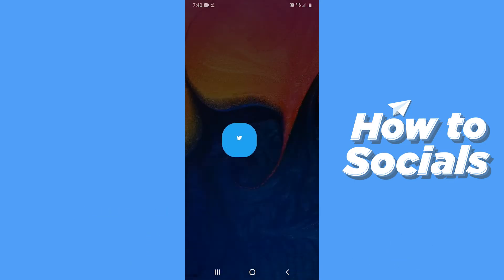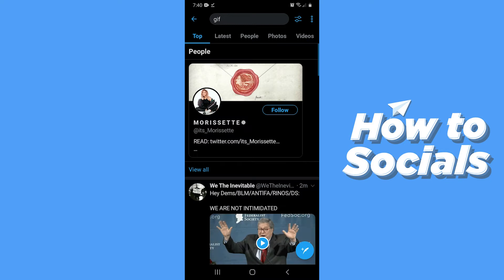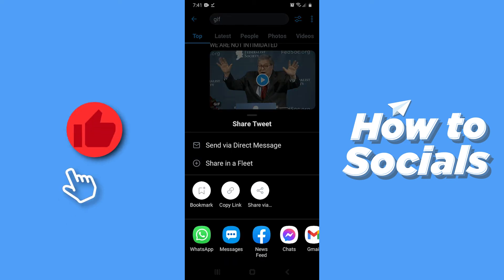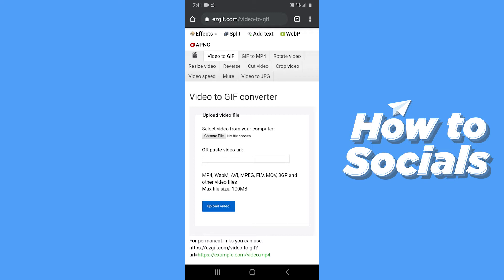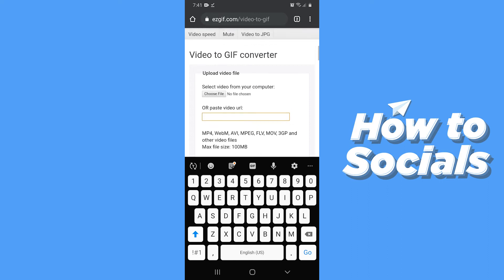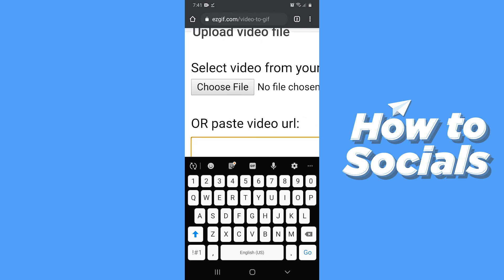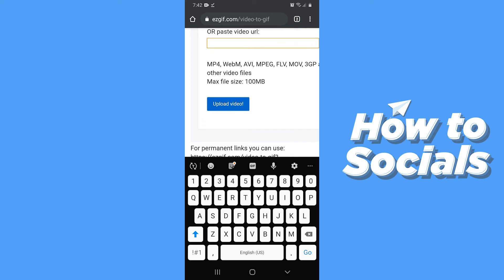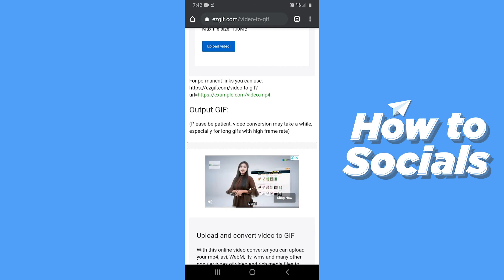How to Download Gif From Twitter - Gif Download From Twitter App (VERY EASY)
How to Download Gif From Twitter - Gif Download From Twitter App

In this video I show you how to download gif from twitter app in 2021.